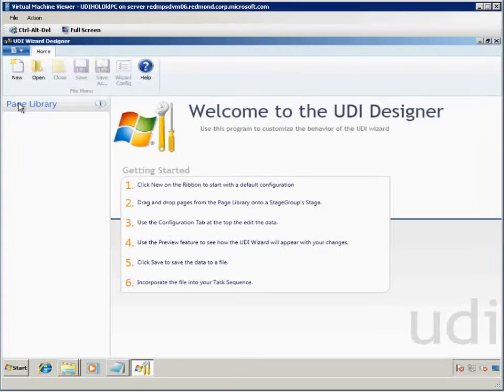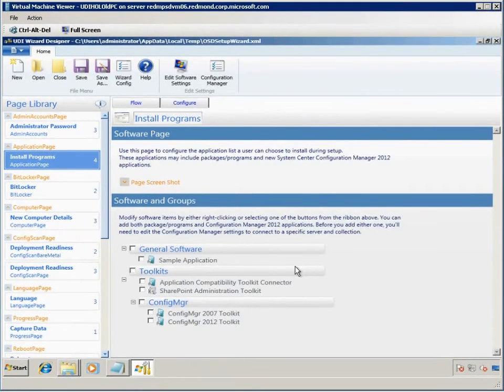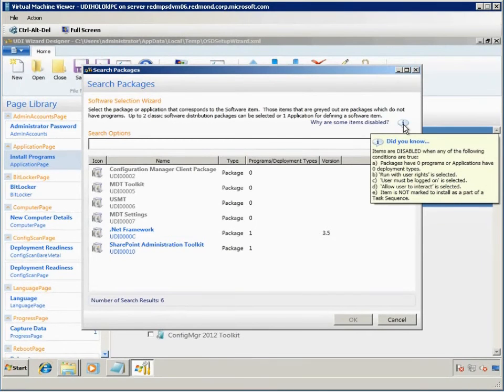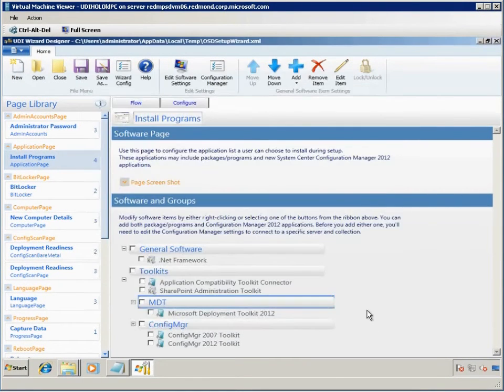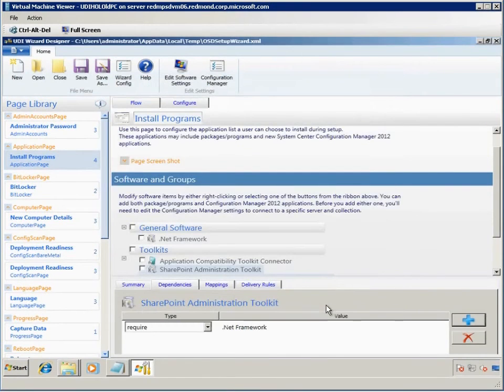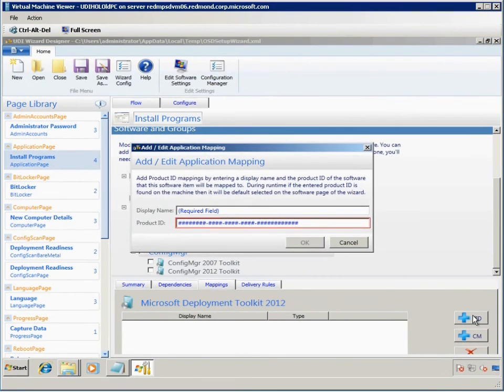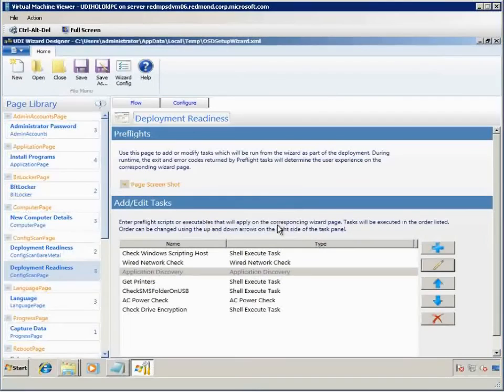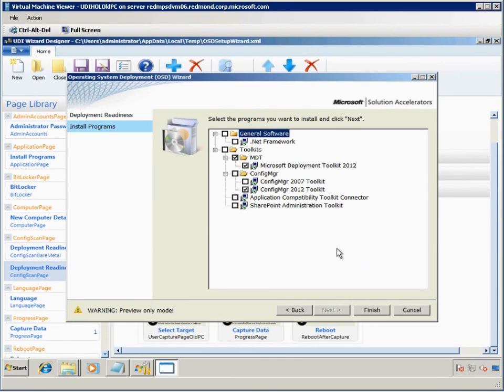SCCM 2012 UDI Designer walkthrough demo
A quick and basic walkthrough on using the SCCM 2012 UDI designer to add a menu option to a SCCM 2012 task OSD sequence process.